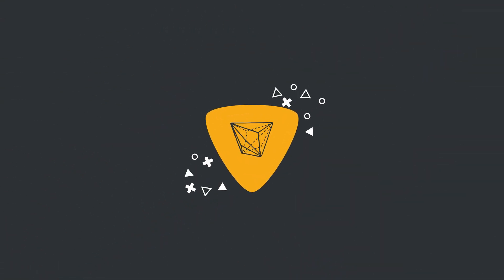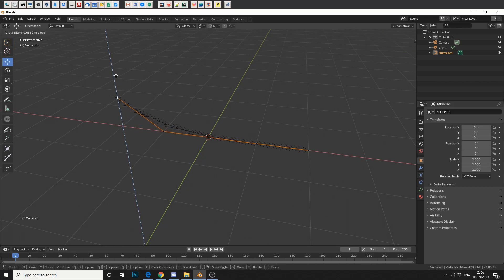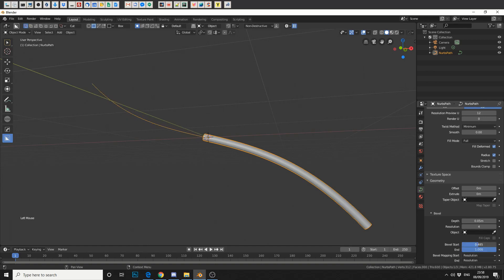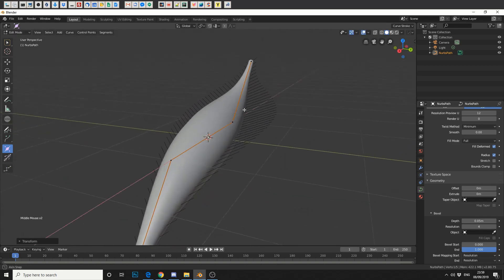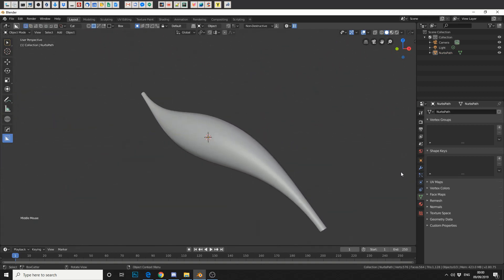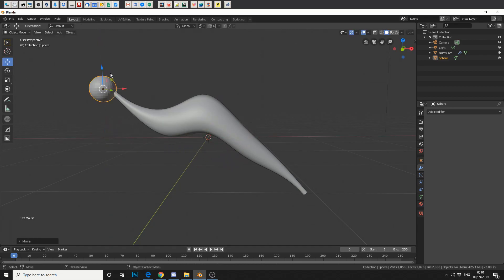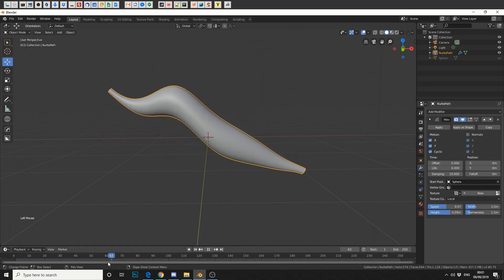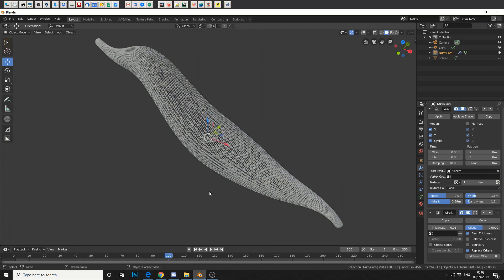Blender 2.8 Tutorial : use paths and modifiers to make something organic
Hopefully a quick guide on how to animate paths and create something organic , animate a bevel and a few other tips and tricks